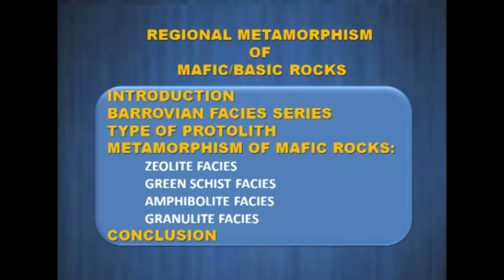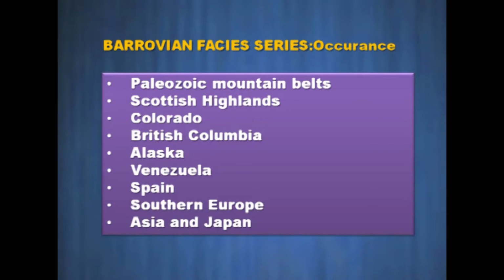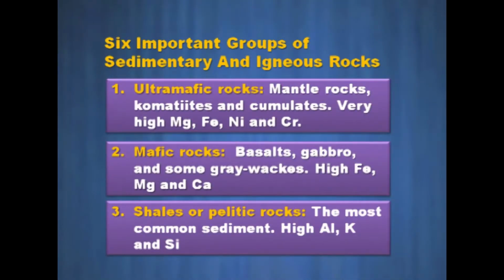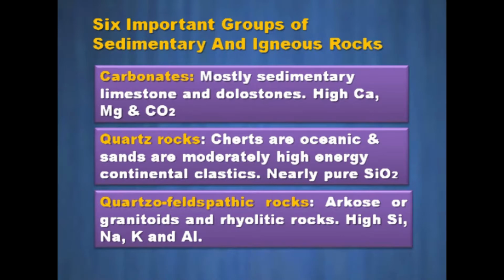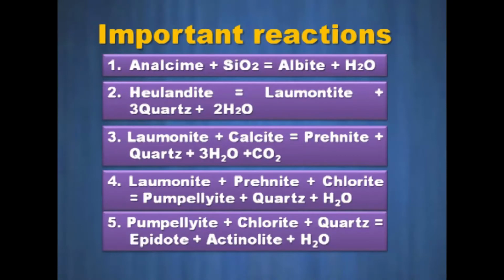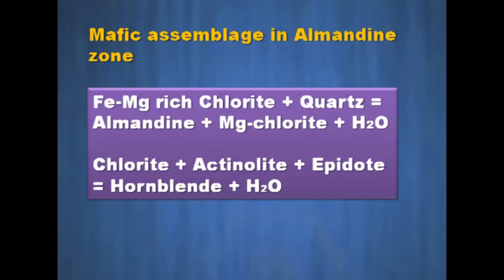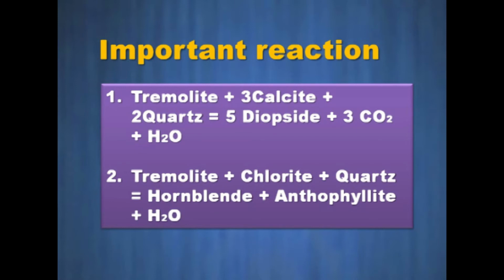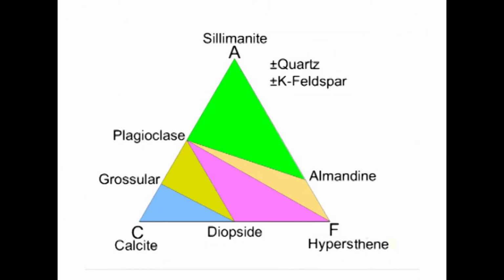W15D2 Regional Metamorphism of Basic Rocks (Petrology)